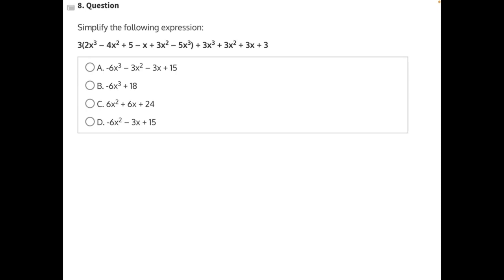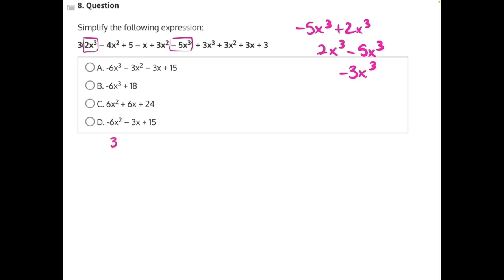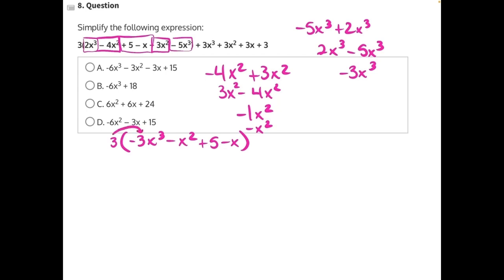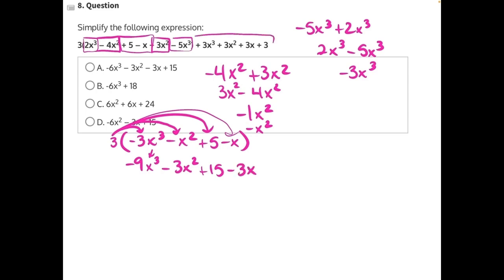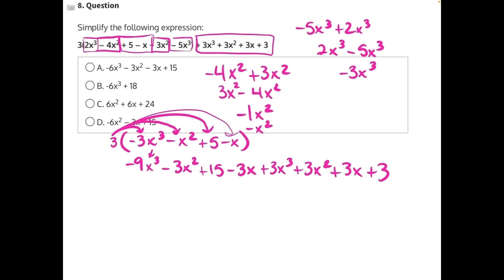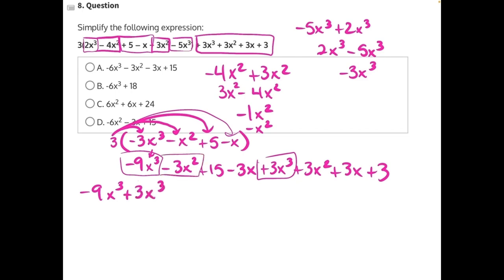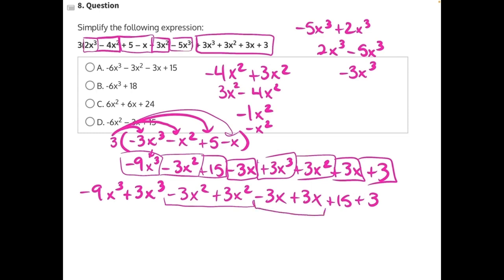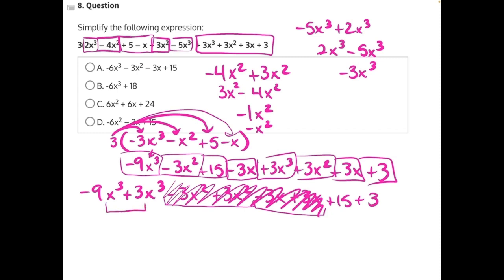NJATC IBEW Algebra Solution 8 V2